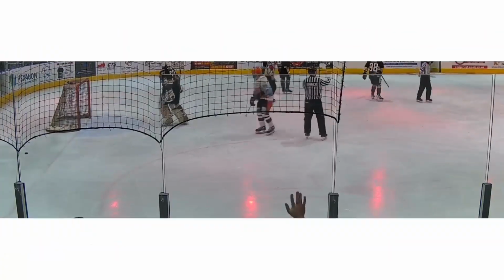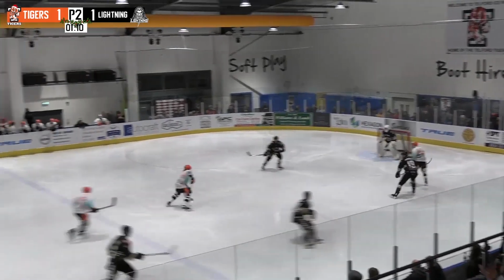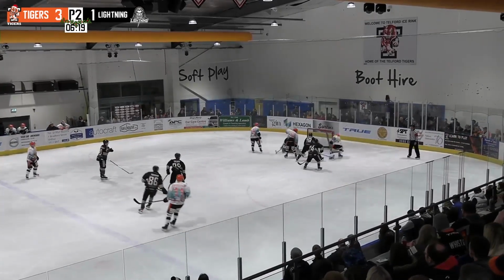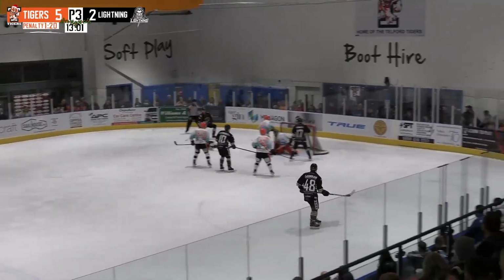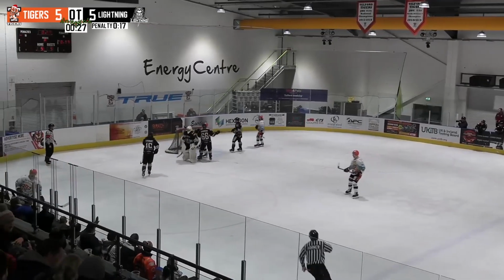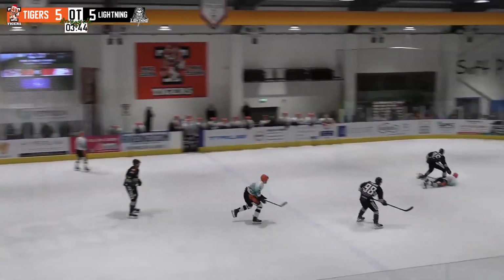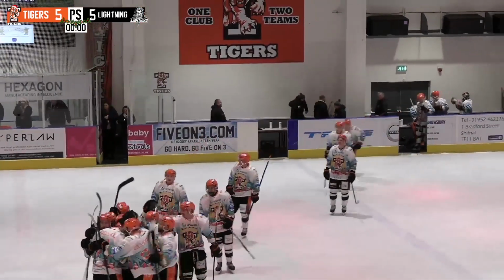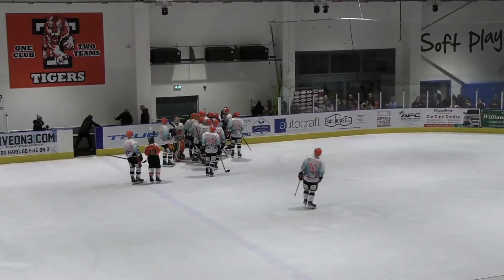Telford Tigers vs MK Lightning - Match Highlights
Take a look at all the highlights from Telford Tigers' clash with Milton-Keynes Lightning in the National Ice Hockey League. Game played on 5/12/21.